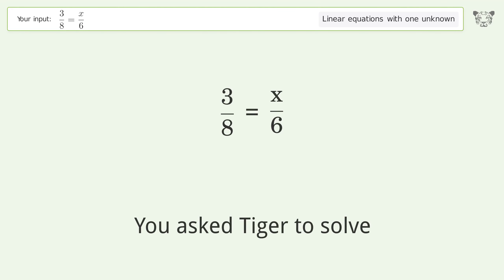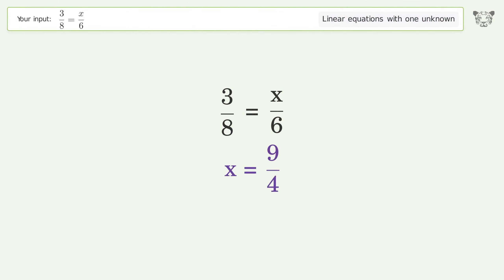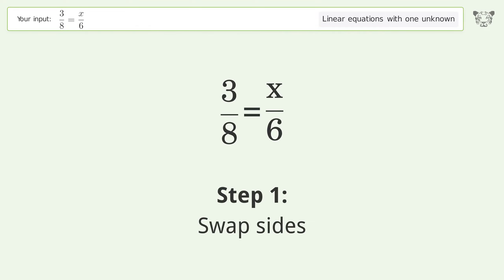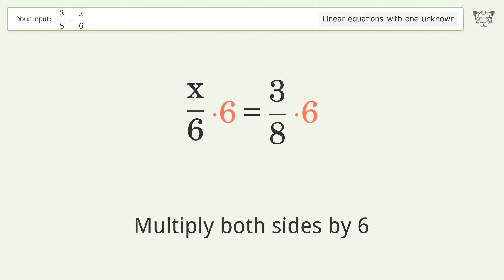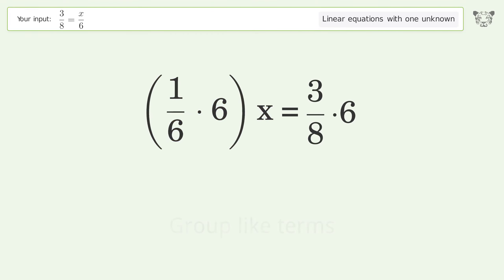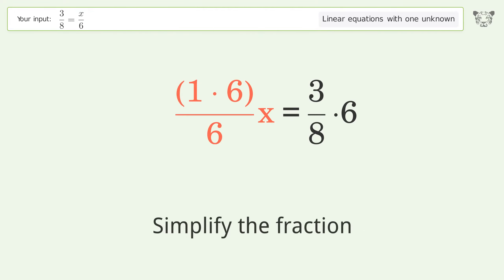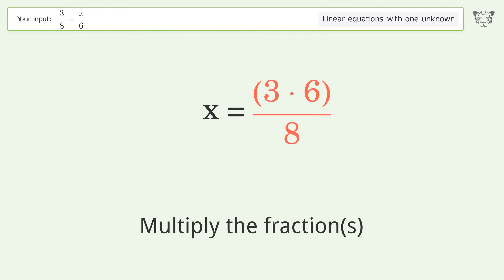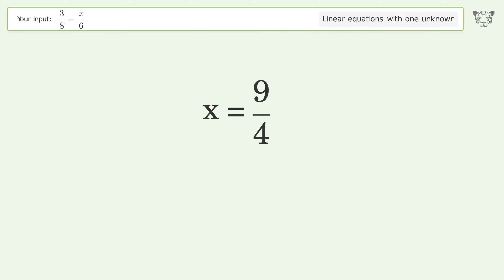Linear equation with one unknown: Solve 3/8=x/6 step-by-step solution